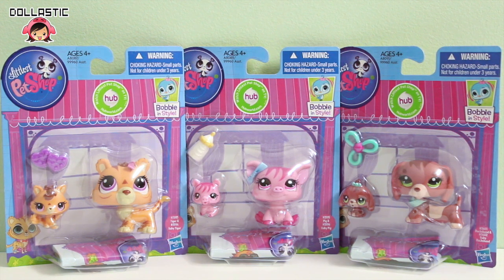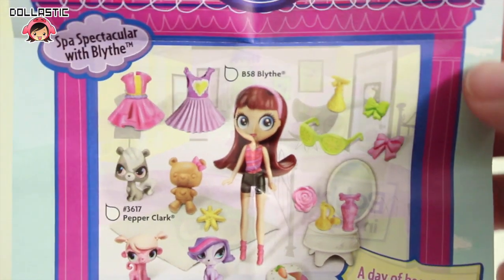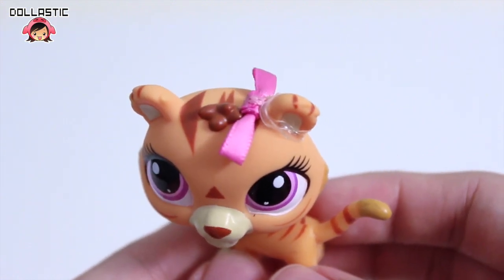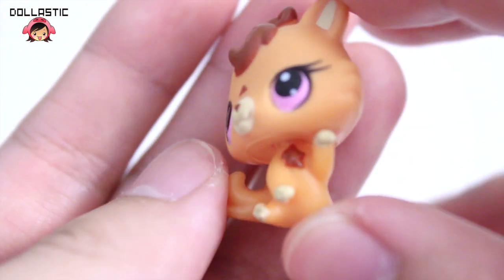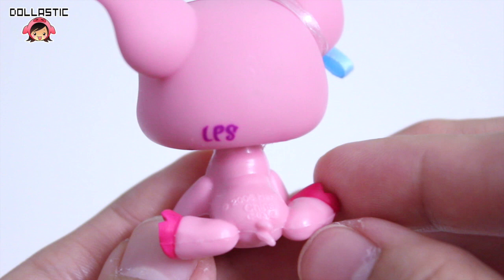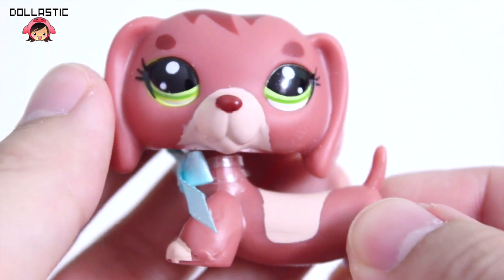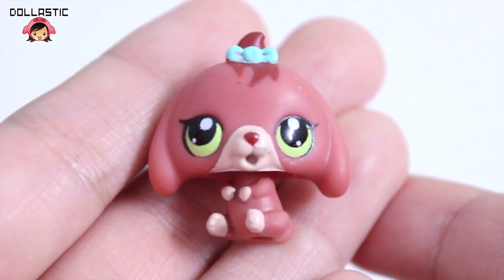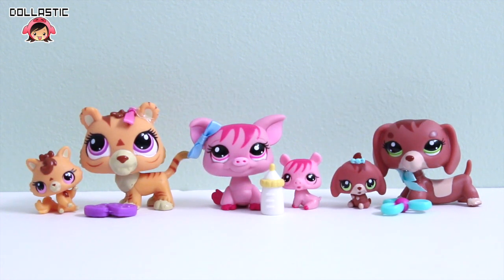Littlest Pet Shop LPS : Mommy & Baby - Tiger, Pig and Dachshund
Hasbro did it again! They've released some really adorable Littlest Pet Shop LPS Mommy & Baby sets!! I found these at my local Toys-R-Us and just had to grab them to add them to my collection. So here's my review on Tigers, Pigs and Dachshunds sets.

* Purchased from Toys-R-Us for $ 5.99 per set

# 3593 Tiger & # 3594 Baby Tiger
# 3595 Pig & # 3596 Baby Pig
# 3601 Dachshund & # 3602 Baby Dachshund